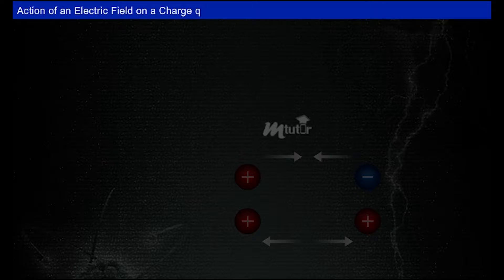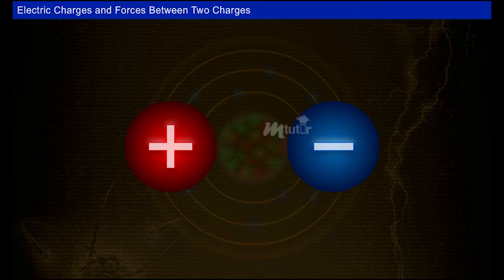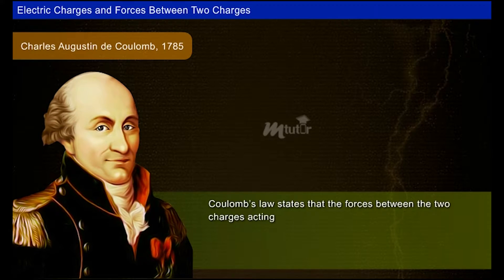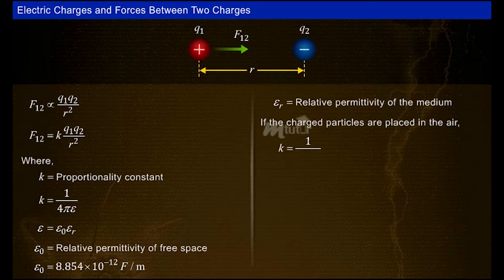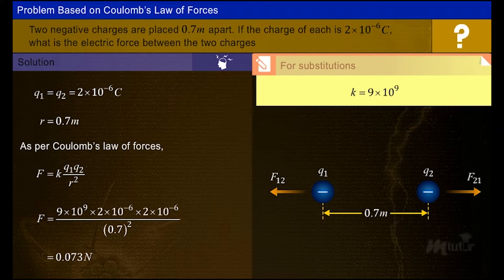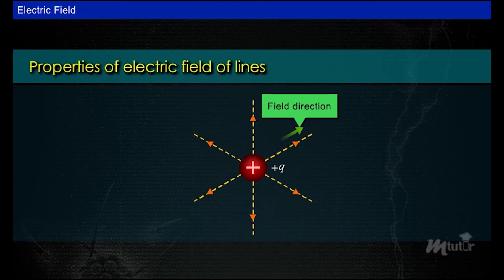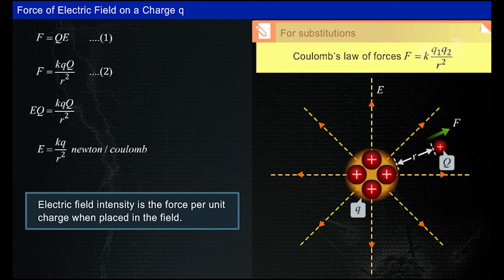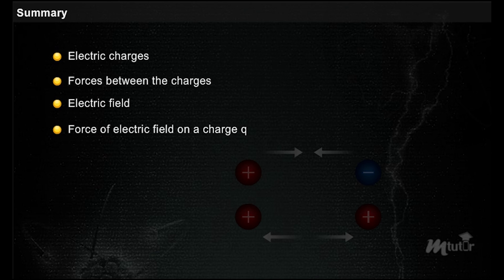Action of an Electric Field on a Charge q [Year - 1]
Watch this video to know about electric charges, forces between the charges, electric field and force of electric field on a charge q.
Department: Common
Subject: Basics of Electrical Engineering
Year: 1